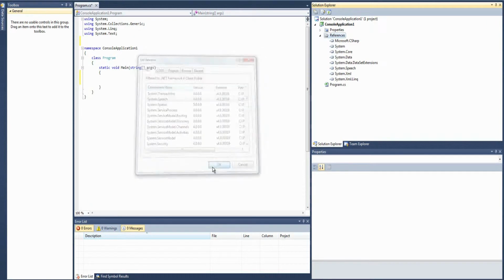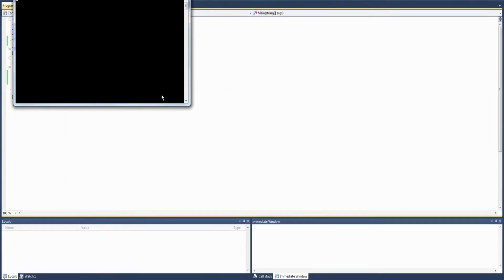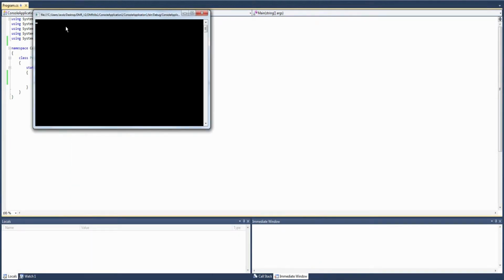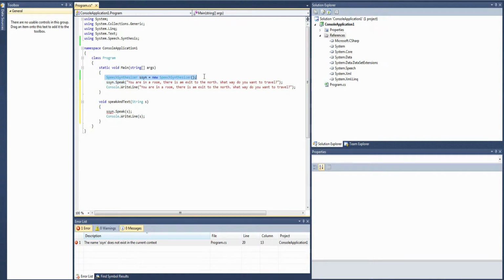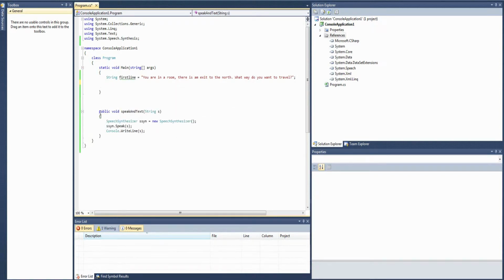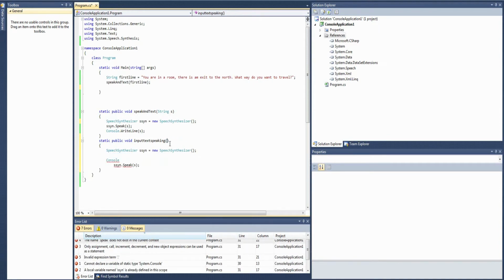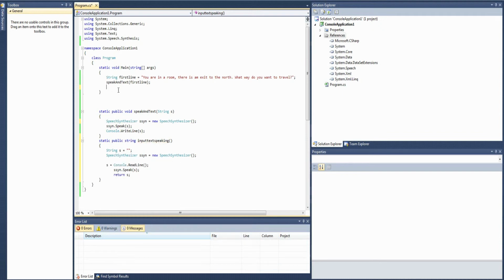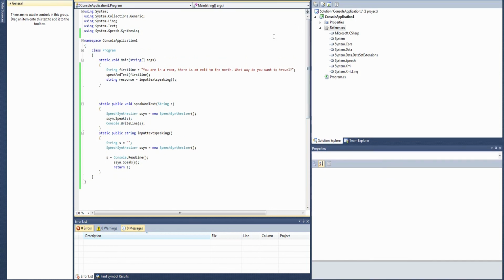Voice Output Synthesizer Tutorial C#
Learn how to make programs speak with this easy basic beginner c# tutorial for voice output!  It's designed for an easy to learn experience at your own pace! Any questions put them in the comments below!

Featuring: Lonewolf
Theme : Big Balls Guitar Riff: music by freestockmusic.com